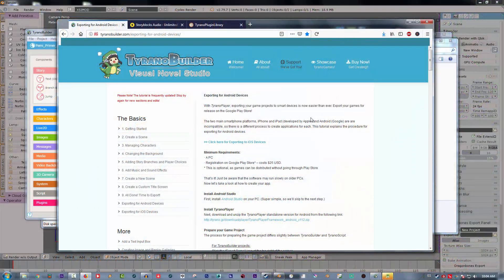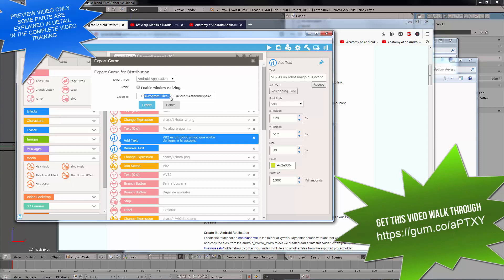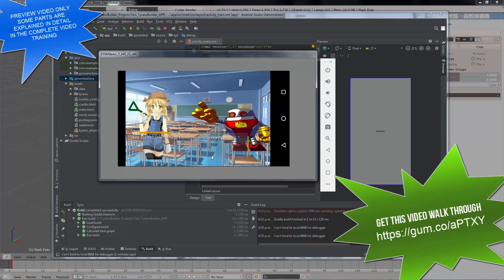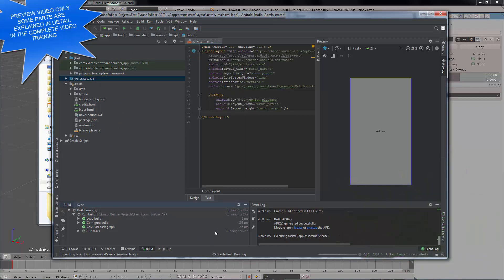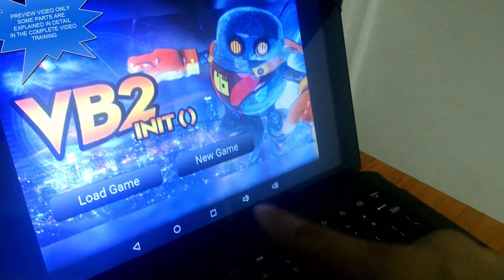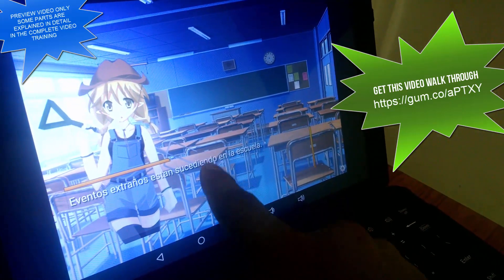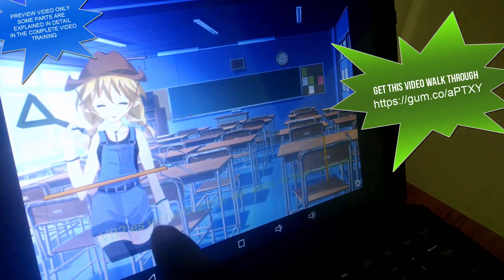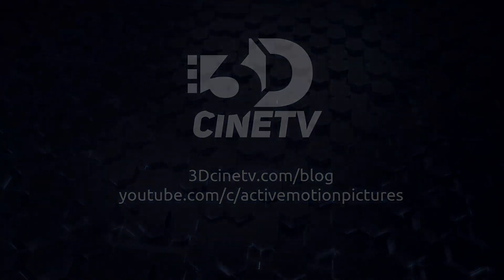Tyrano Builder How to create apk for Visual Novel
This video guide is aimed at the beginner and non-technical artist with a short introduction to understand Android studio. The training evolves into advance settings seamlessly so you can go from zero to hero to create your Visual Novel application in just 1 hour!

TyranoBuilder is a visualnovel editing application where you can create your interactive stories with very easy controls, actions, dialogues, effects and much more. Once you finish your project you can export it to Android. But to produce an .apk that plays on your phone or tablet gets too technical and without a guide you´ll be lost in fuzzy code here and there. It´s a frustrating process. But not anymore with this visual video guide!